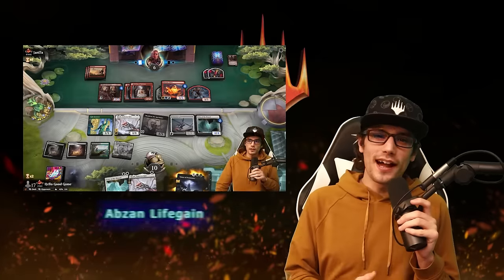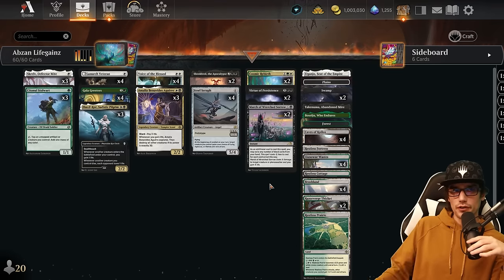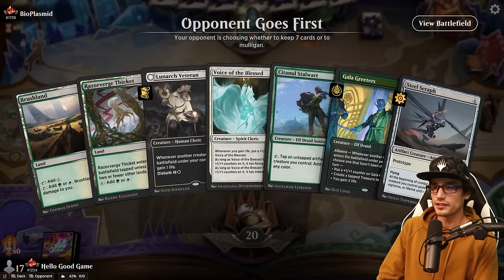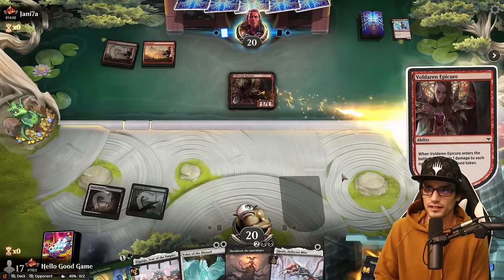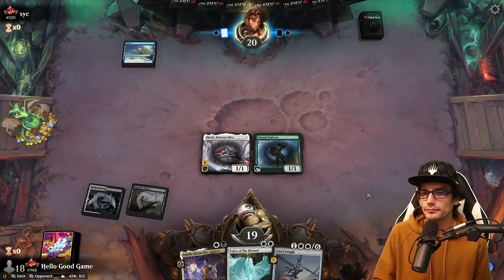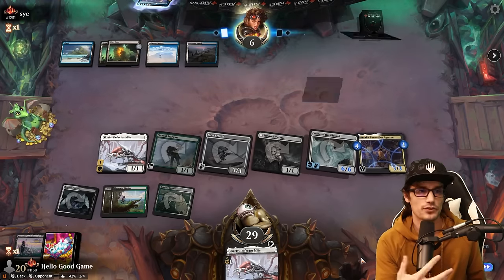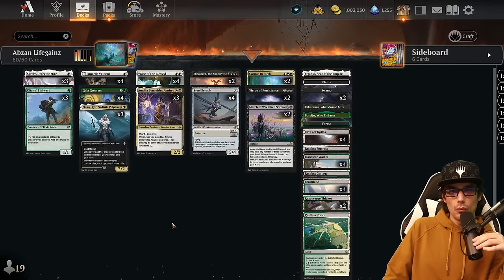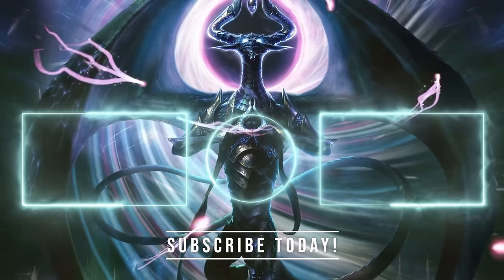🌟 Amalia Benavides Aguirre DOMINATES Standard! | Elite Top 1100 Mythic Guide | MTG Arena 🎮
Dive into the depths of MTG Arena with our comprehensive guide to mastering the Abzan Lifegain deck, led by the formidable Amalia Benavides Aguirre. In this Mythic Rank Deck Guide, we unveil the secrets to leveraging Amalia's unique abilities to gain life and control the battlefield. Learn how to synergize your cards for maximum impact and strategize against common meta-decks. Perfect for players aiming to climb the ranks or refine their skills, this video is packed with tips, gameplay strategies, and in-depth analysis. Join us on this journey to Mythic victory and see how Amalia can turn the tides in your favor. 🎮✨

--- HELP UNLOCK A 24H STREAM BY REACHING CHAPTER 17 (MUST USE PC AND HAVE AD BLOCK DISABLED)

Chapters
00:00:00 - Intro
00:00:51 - Deck Tech
00:08:00 - Gameplay
00:50:31 - Outro

2 Cosmic Rebirth (MAT) 28
2 Swamp (UNF) 242
4 Gala Greeters (SNC) 148
4 Lunarch Veteran (MID) 27
3 Amalia Benavides Aguirre (LCI) 221
1 Forest (UNF) 244
4 Voice of the Blessed (VOW) 44
3 Elas il-Kor, Sadistic Pilgrim (DMU) 198
3 Skrelv, Defector Mite (ONE) 33
3 Citanul Stalwart (BRO) 175
1 Eiganjo, Seat of the Empire (NEO) 268
1 Takenuma, Abandoned Mire (NEO) 278
1 Boseiju, Who Endures (NEO) 266
4 Caves of Koilos (DMU) 244
4 Brushland (BRO) 259
4 Llanowar Wastes (BRO) 264
1 Restless Fortress (WOE) 259
1 Restless Cottage (WOE) 258
1 Restless Prairie (LCI) 281
2 Razorverge Thicket (ONE) 257
4 Steel Seraph (BRO) 38
2 Virtue of Persistence (WOE) 115
2 Sheoldred, the Apocalypse (DMU) 107
1 Plains (UNF) 240
2 March of Wretched Sorrow (NEO) 111

Sideboard
1 Kayla's Command (BRO) 9
1 Serra Paragon (DMU) 32
1 Inspiring Overseer (SNC) 18
1 Sanctify (VOW) 33
1 The Wandering Emperor (NEO) 42
1 Haywire Mite (BRO) 199